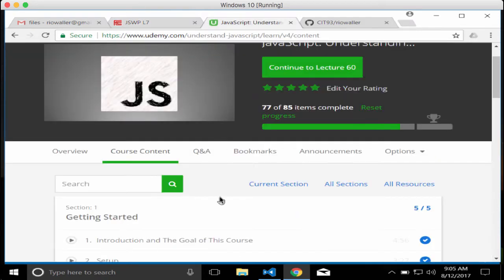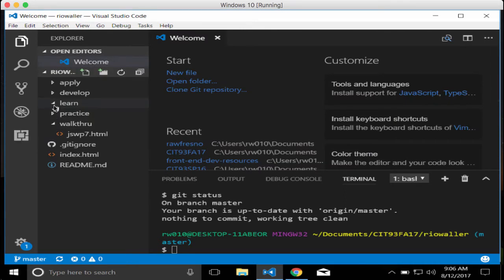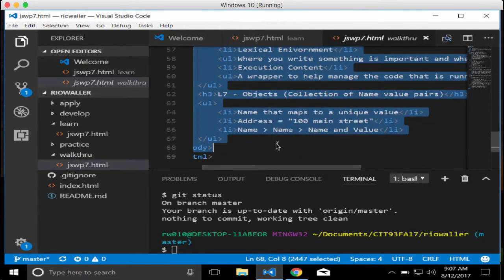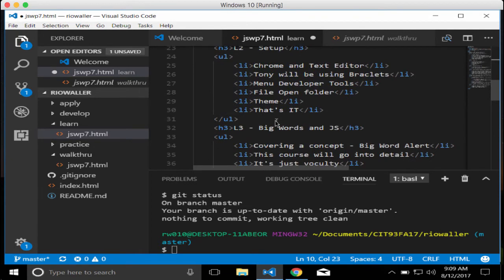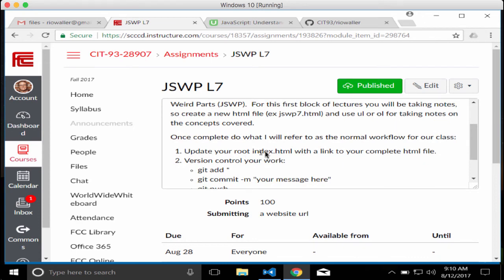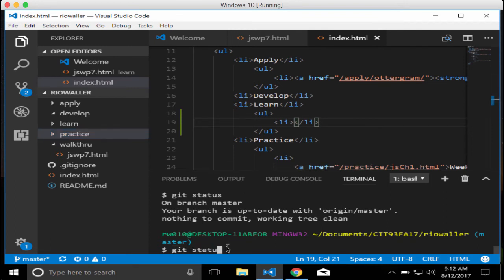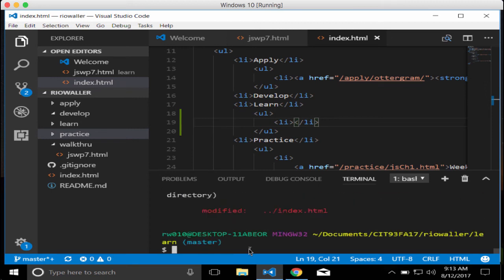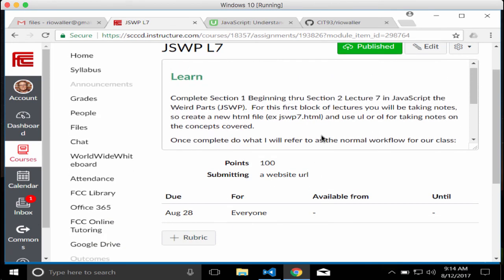CIT93 Week3 JSWP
In this video I'll walk you thru the work required for your first JavaScript the Weird Part lectures.